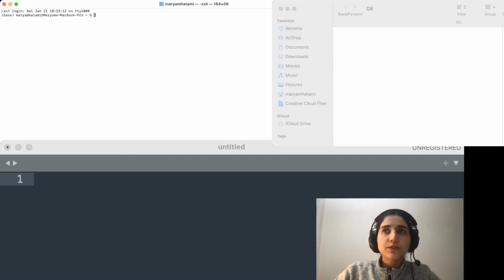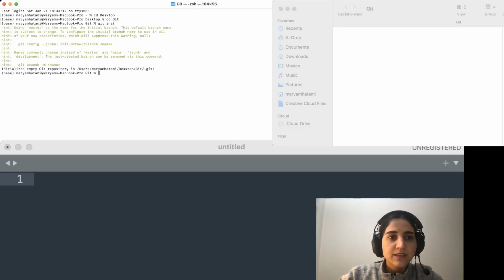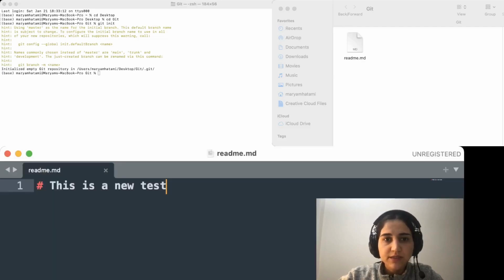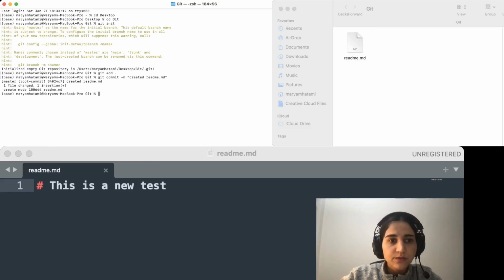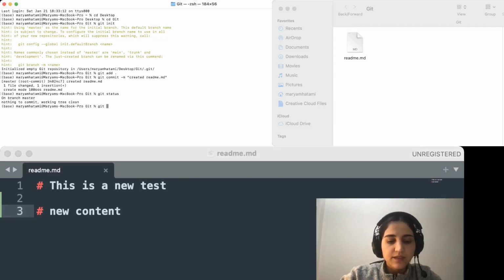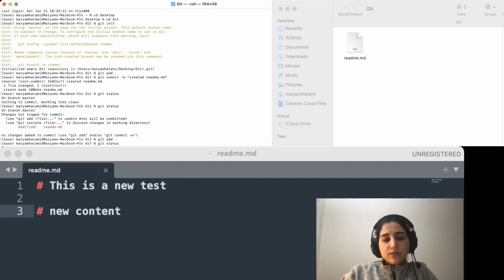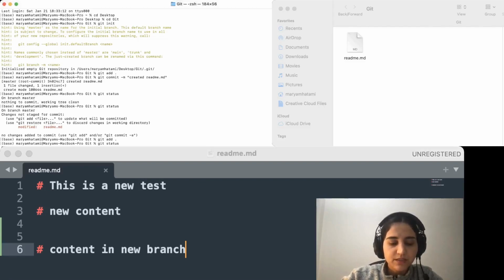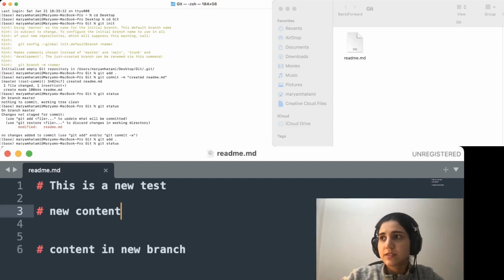Git and Github - Concordia University (Part 2 of 4: Initialize git)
This tutorial is prepared to indicate how to use Git and GitHub.

1. Before committing your codes to GitHub, use the command "Git config" (as indicated in the PowerPoint) to add your credentials to your commits.

2. If your cmd or terminal asked you for a token key or authentication, you can search for the Create a personal access token in Git Hub.